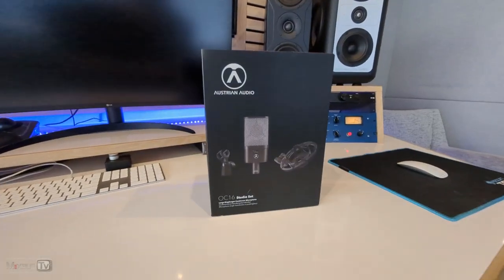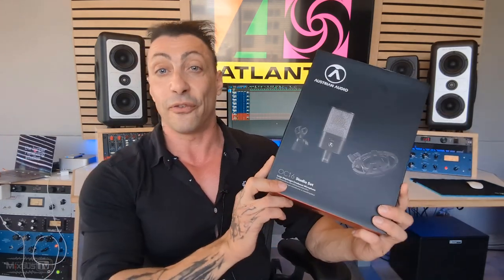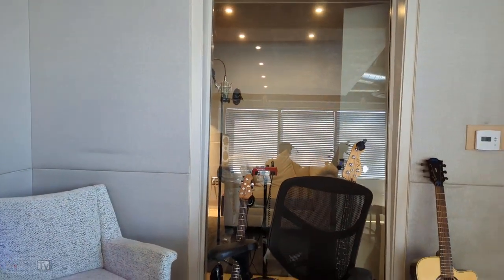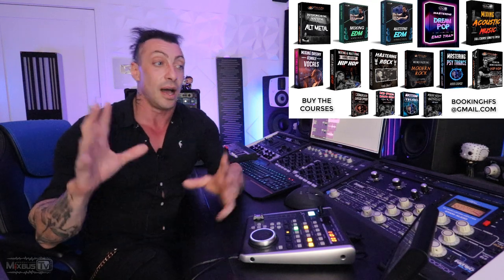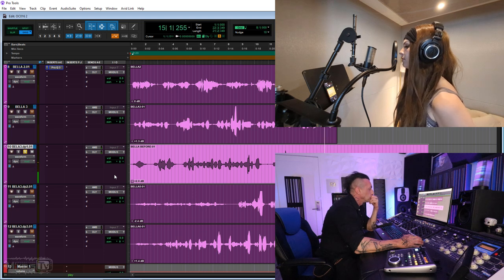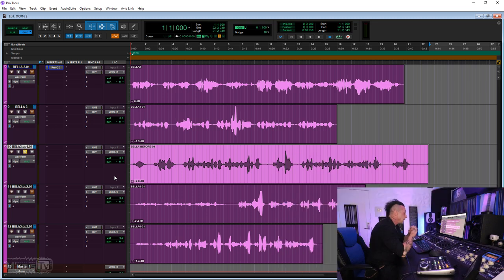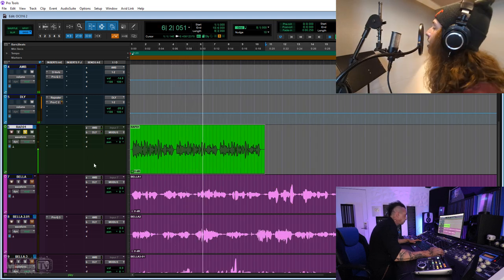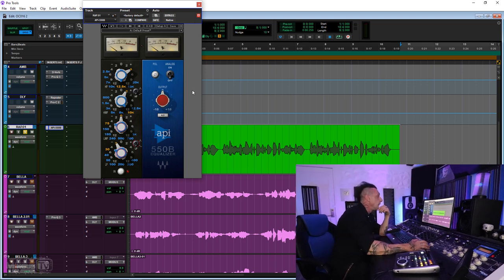High End Microphone on a Budget: Austrian Audio OC16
In this video producer, mix and mastering engineer David Gnozzi tests the new Austrian Audio OC16 Micrphone